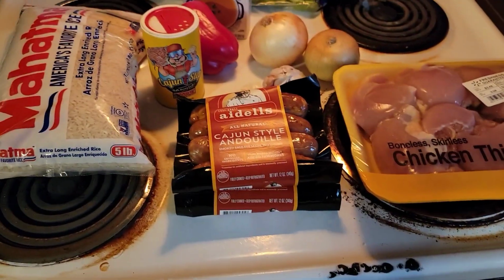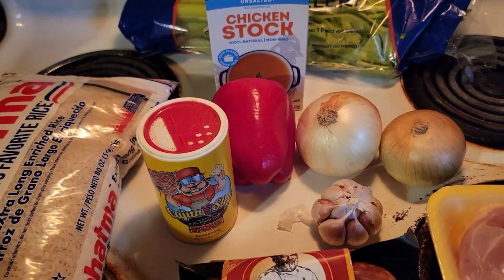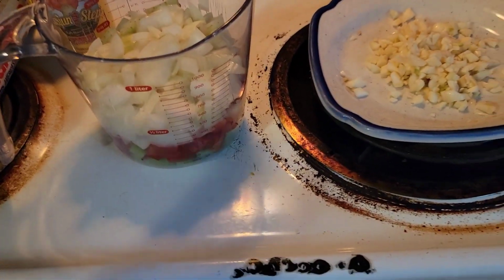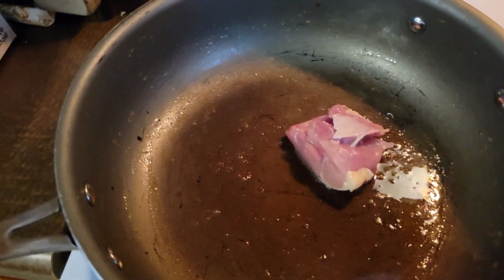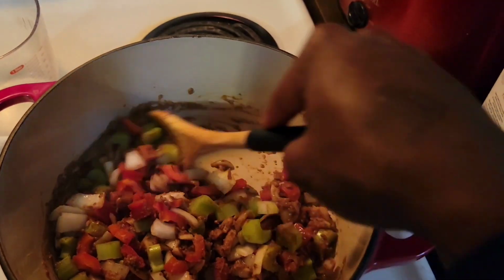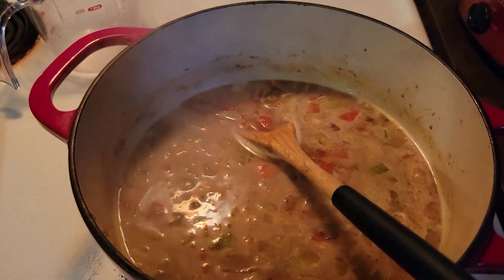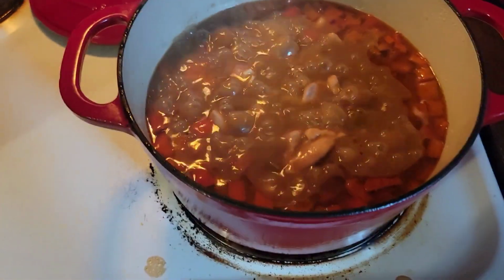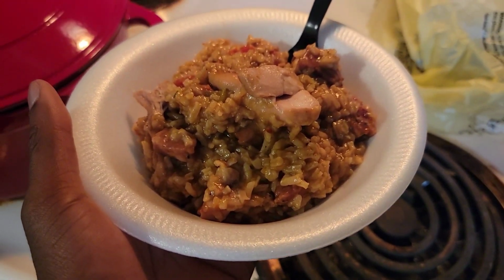Cajun Jambalaya Rice | Cooking with Ty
Hello everyone! In this video, I'll be cooking one of my favorite and most budget friendly Cajun cuisine. Cajun Jambalayan rice! below, I will paste a link to a video which inspired me to create this deliciously spicy dish! I hope you enjoy the video, and try this dish out for yourself!